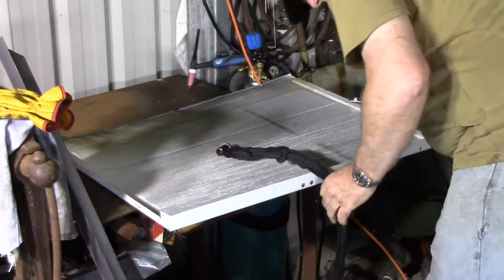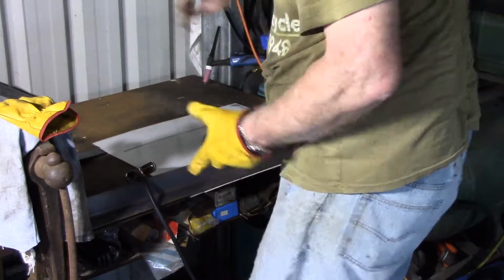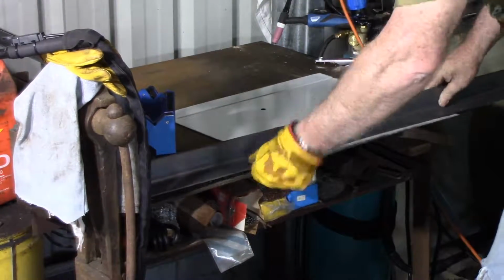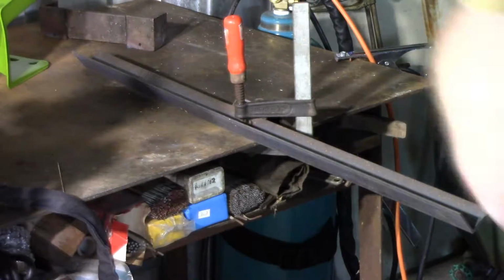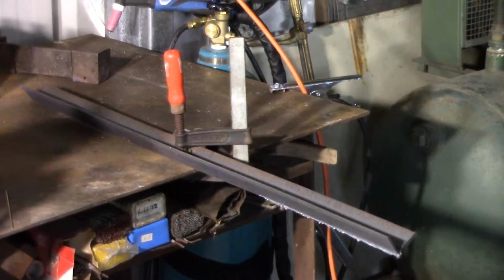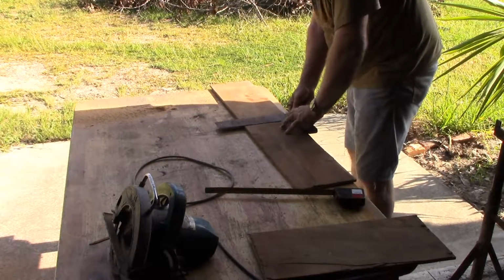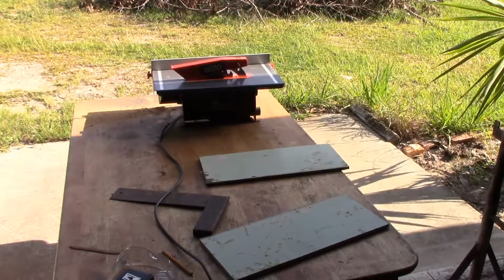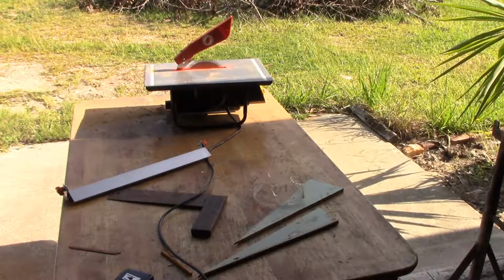Welding Cart Project - 4 of 5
Today I cut the shelf floors and weld on the shelf support that I forgot about until now.  That finishes the welding part of the construction.
I cut the ply I want to put on the sides as mounting supports for the hose reels and anything else I may decide I need to have handy.
Please feel free to download the plans and check them out if you are wanting to build a welding cart.